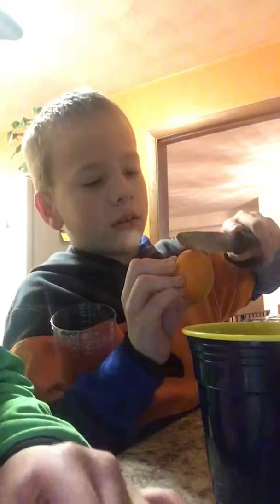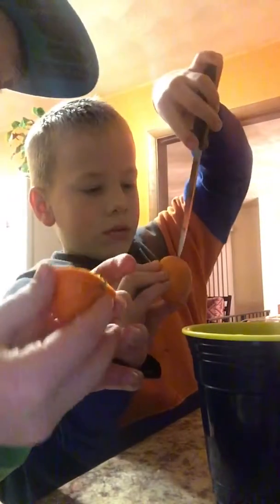Freas orange juice